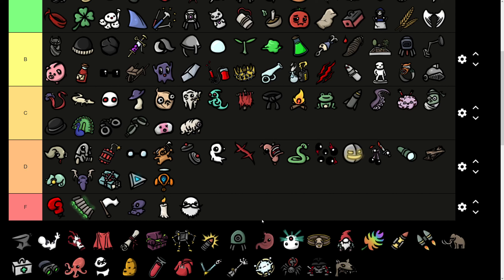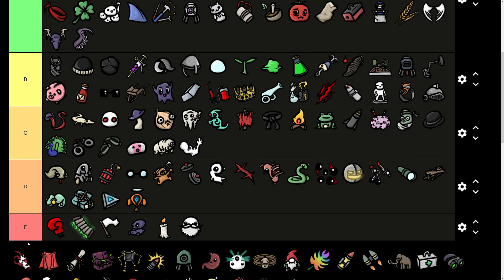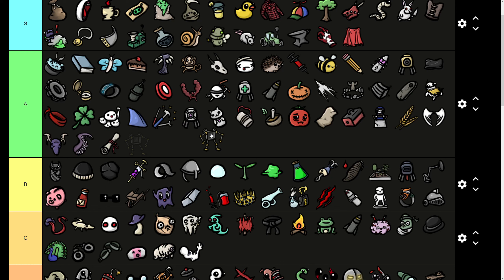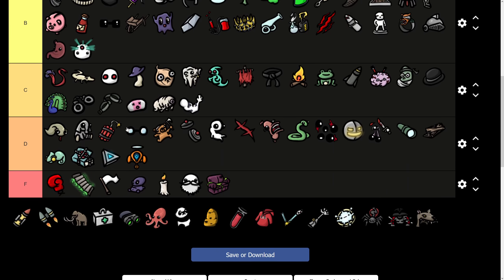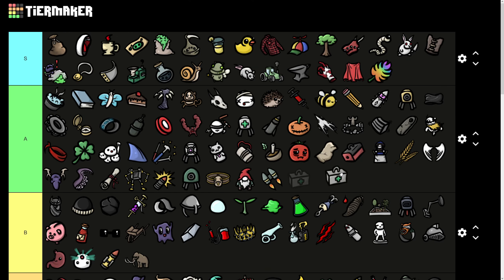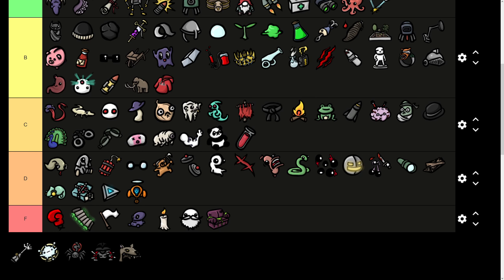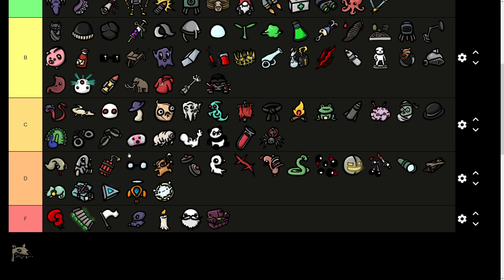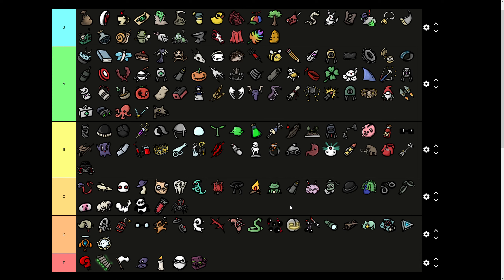Brotato Ultimate Item Tier List COMPLETE! - Tier Four Items and Final Rankings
It's finally complete! In part four of my ultimate item tier list for brotato we cover the strengths and weaknesses, build paths, and power level of every tier four legendary red  item to help you find the best builds in your own games.

I also cover overall build plans and strategy. Enjoy!